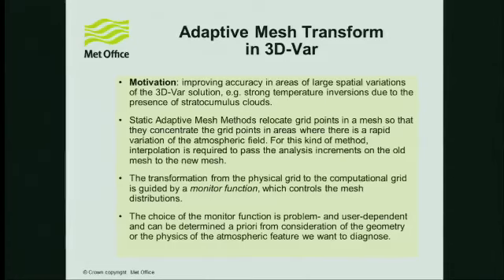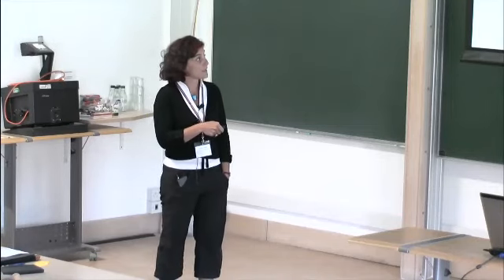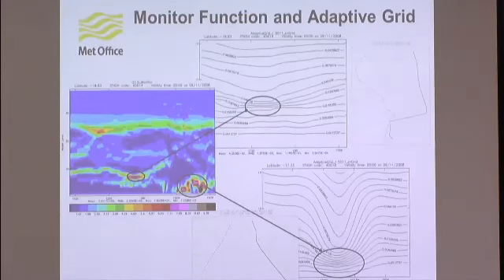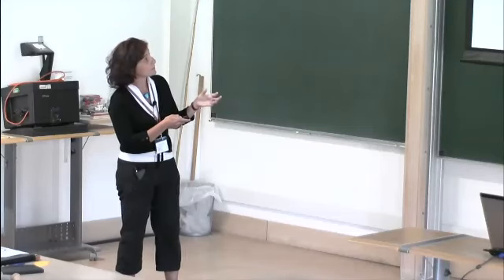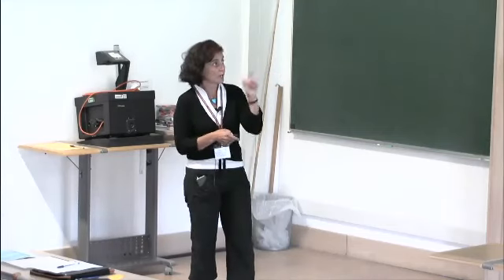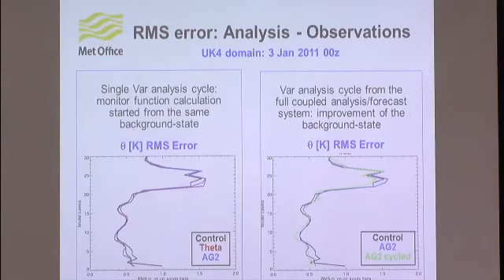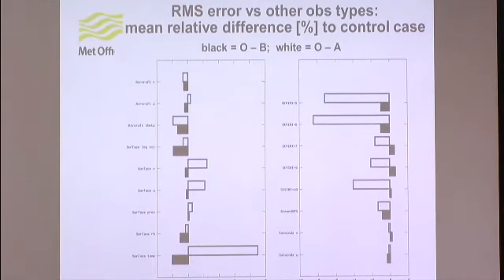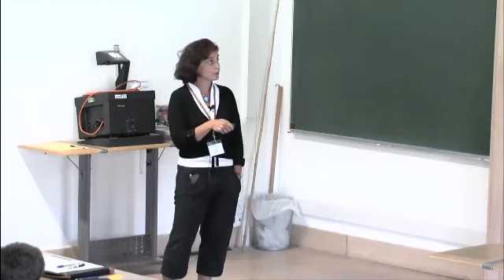Dr. Chiara Piccolo | Adaptive mesh method in the Met Office variational data assimilation system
Title: Adaptive mesh method in the Met Office variational data assimilation system
Speaker: Dr Chiara Piccolo (Met Office)
Date: 23rd Aug 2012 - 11:00 to 11:30